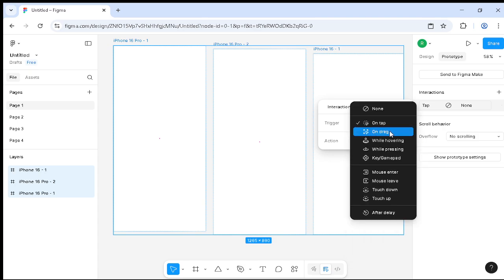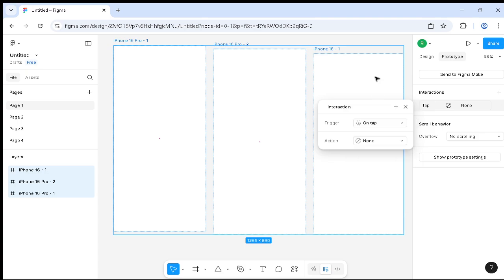How to Create a Flow in Figma